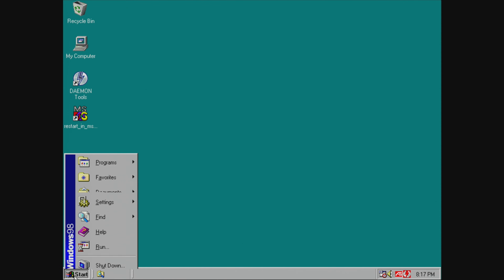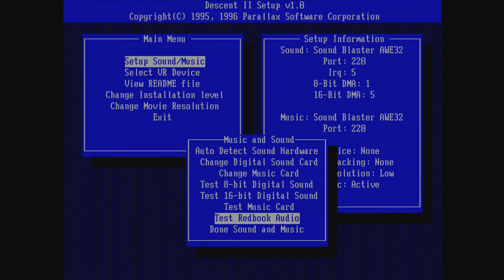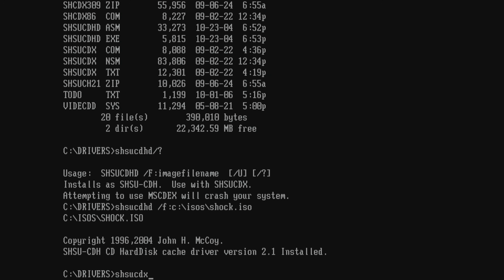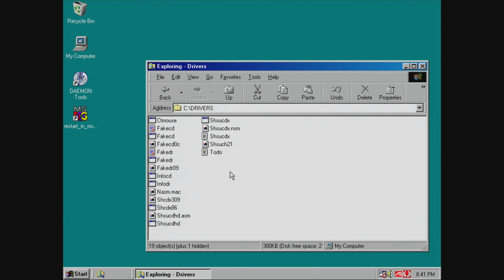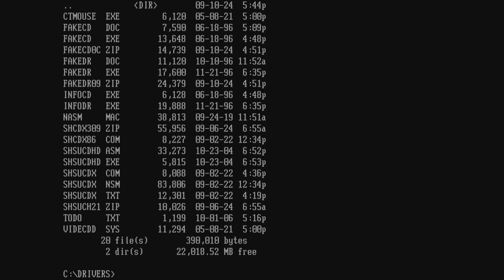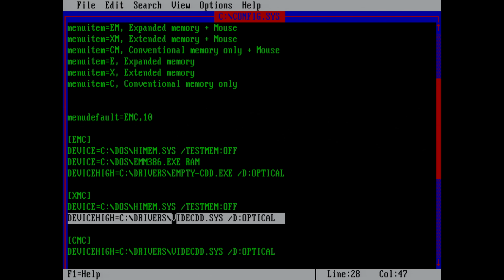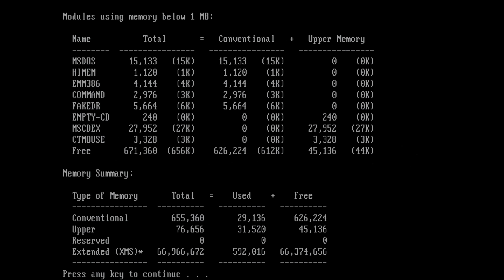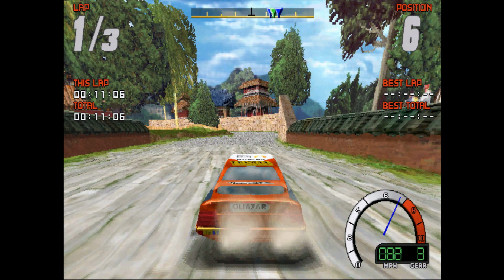Play DOS Games Without CD-ROM Drive (Virtual CD-ROM for DOS)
We are looking at 4 solutions to mount CD-ROM based DOS games in virtual optical drives. This matters as discs and drives fail and are becoming hard to find and replace.